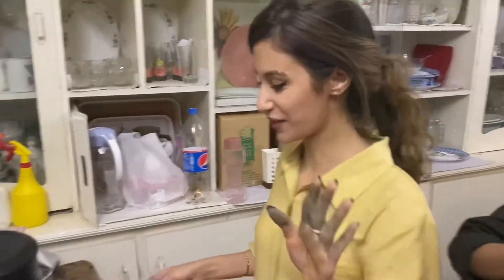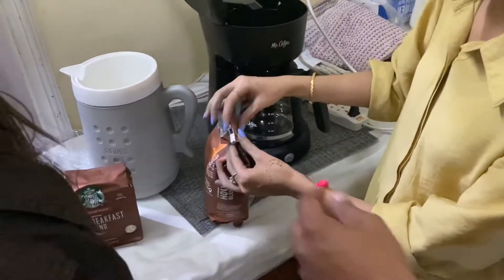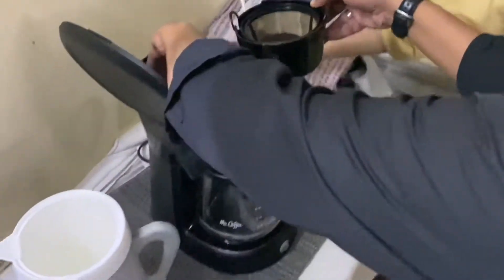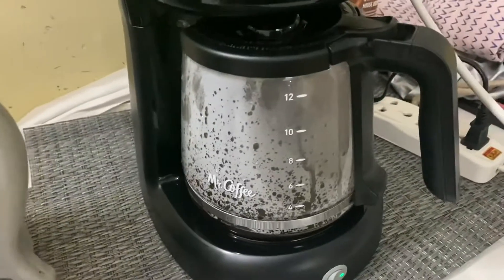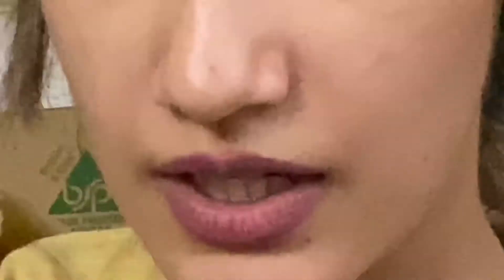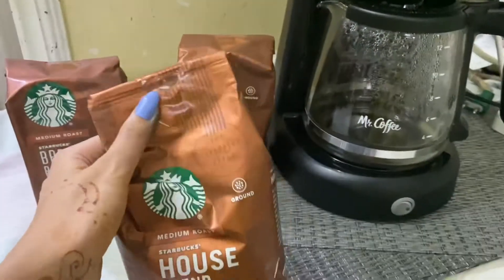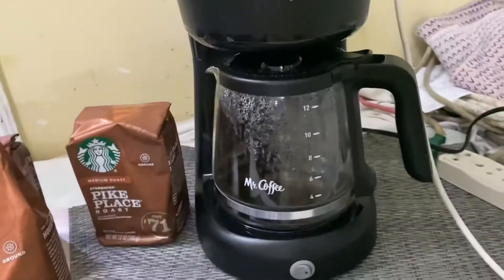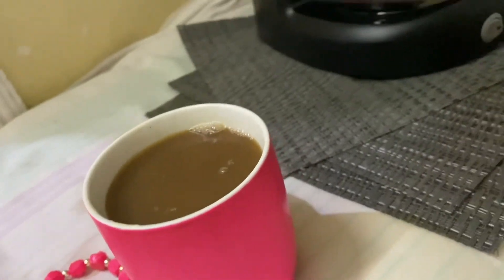SETTING UP MY FIRST COFFEEMAKER!